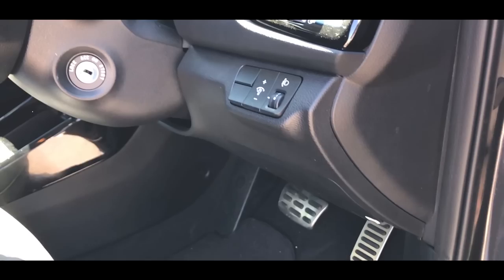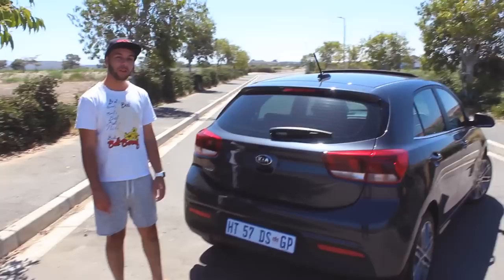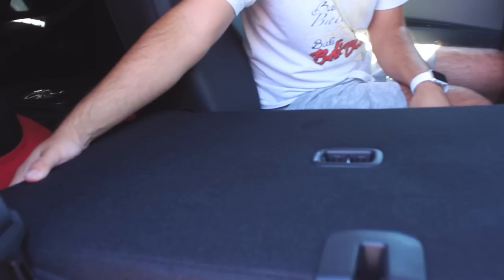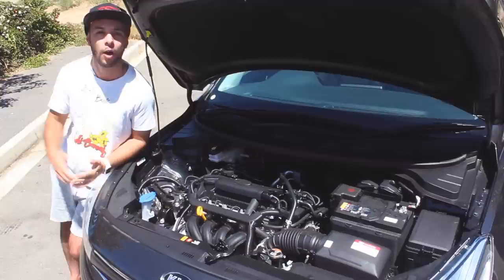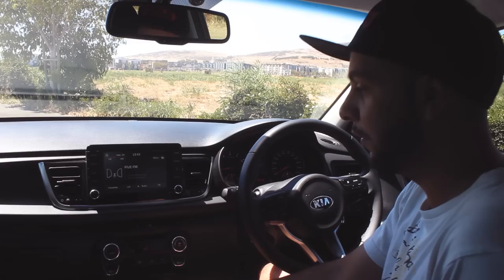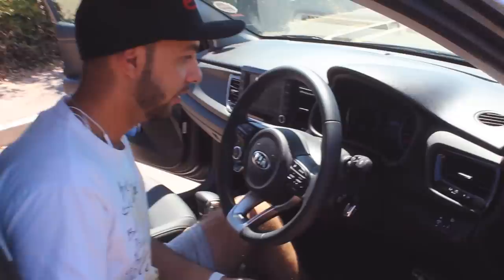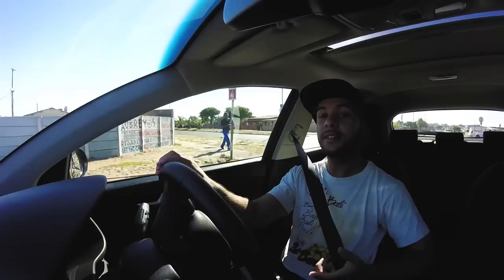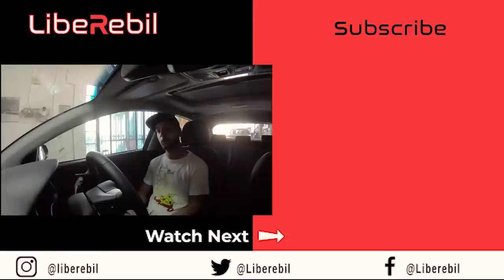Kia Rio! The First Kia on libeRebil!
Thanks to everyone for watching this video!

Merch - T-Shirts      R200
             Hoodies      R350
             Crewnecks R320

Modern Auto Midas Salt River selling liberebil Antifreeze
Battery Distributors in Parow now selling as well!

Liberebil Social